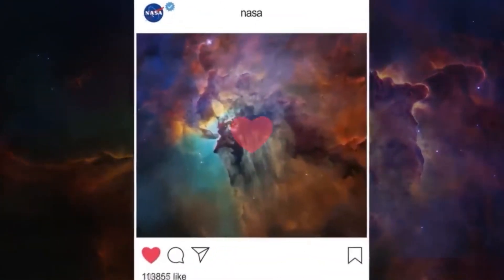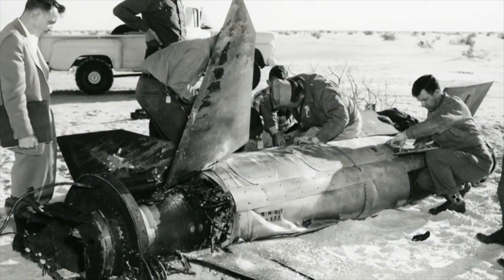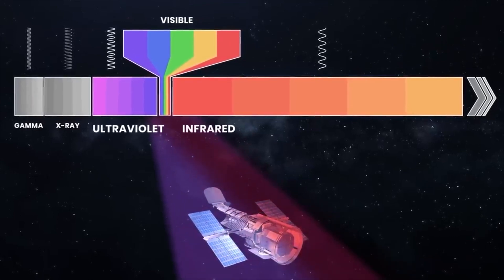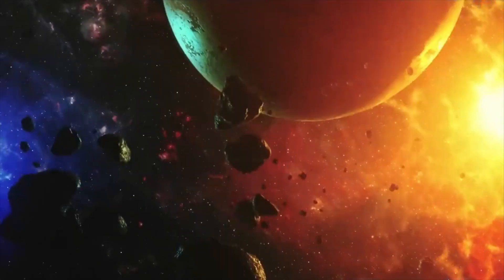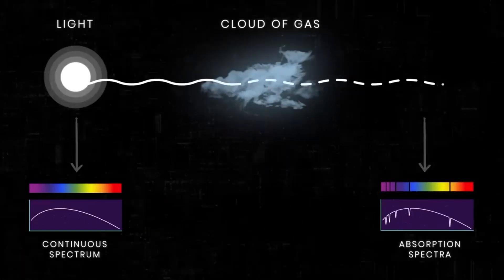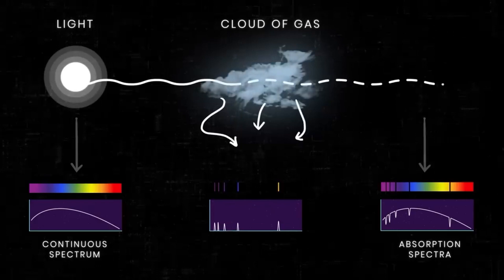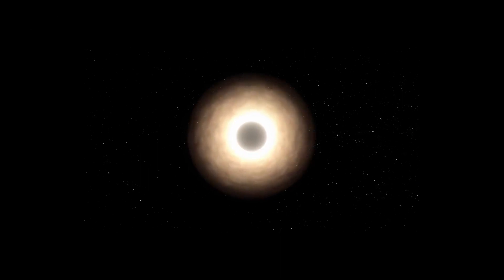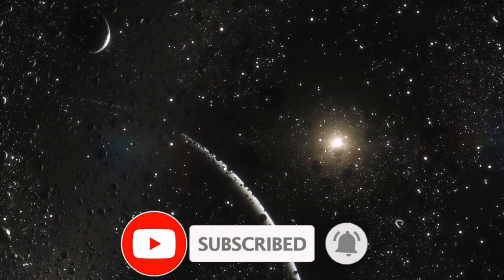The Universe As You Know It Does Not Exist. Let me EXPLAIN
“Space is to place as eternity is to time.” Since the idea of space has influenced humans, our mind has pictured a visual, a visual inconceivable, frightening yet astonishing! We’ve always wondered what space is and though we’ve peered deep into the cosmos, we’ve only understood one thing: We’ll never know for sure what the cosmos looks like! When NASA posted a stunning image of the interstellar Lagoon Nebula captured by the Hubble space telescope, no one realized that the nebula shown in the image wasn’t accurate. The fact is that this applies not to just this one image but all other images of colorful nebulae, star systems, and galaxies. The reality is much different! Well, how would we see nebulae, stars, planets, galaxies, and black holes up close and why do agencies like NASA modify space images? The answers to this are here and this is a video you don’t want to miss!

1. Our videos have no negative impact on the original works.
3. Our videos are transformative in nature.
4. We use only the audio component and tiny pieces of video footage, only if it's necessary.